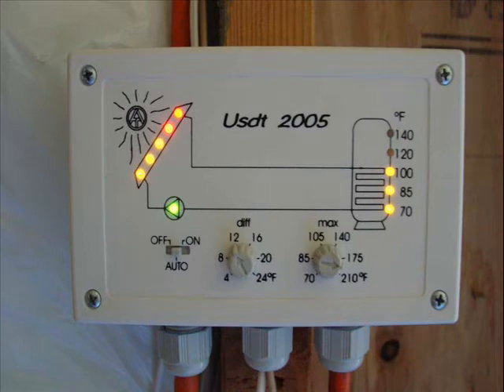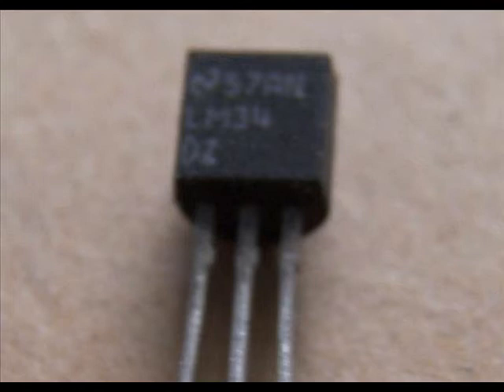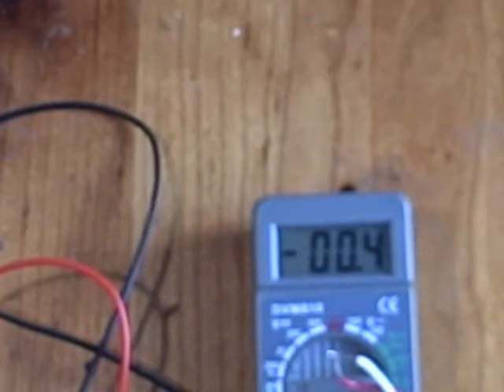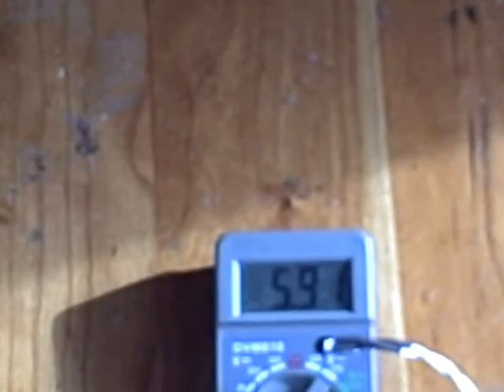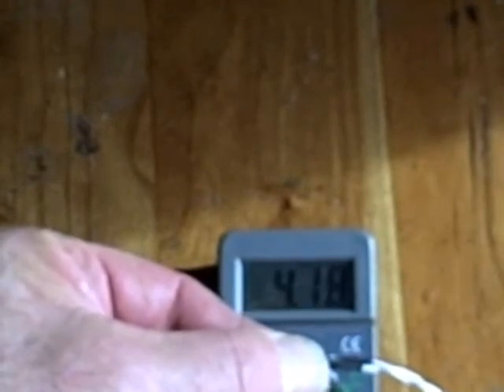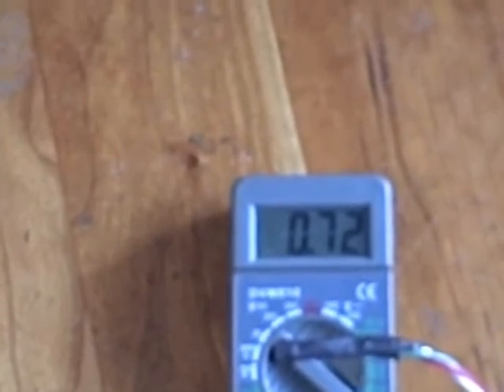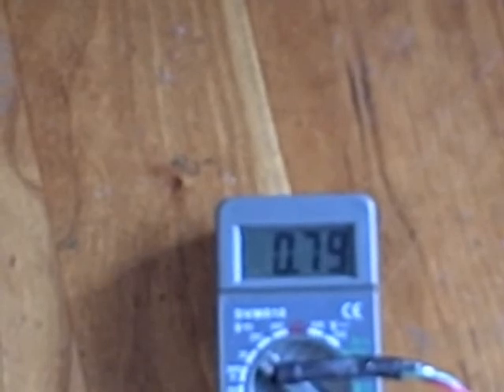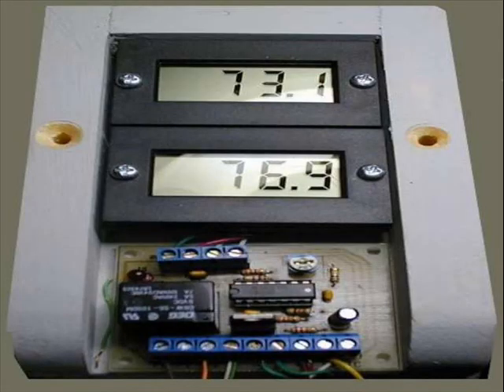Temperature Probes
Three different differential temperature probes illustrated, compared and demonstrated. Differential controller require temperature probes